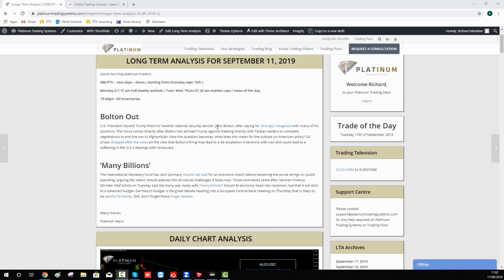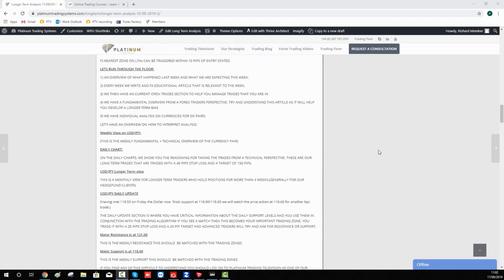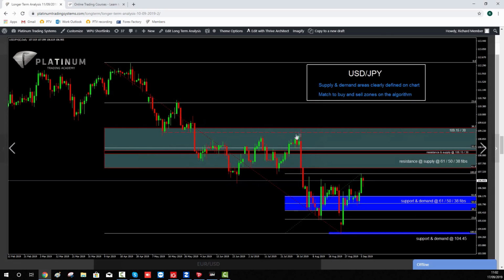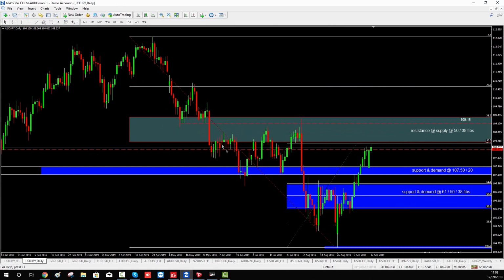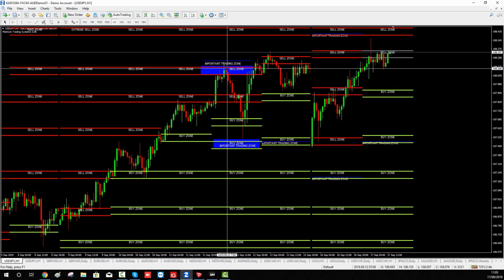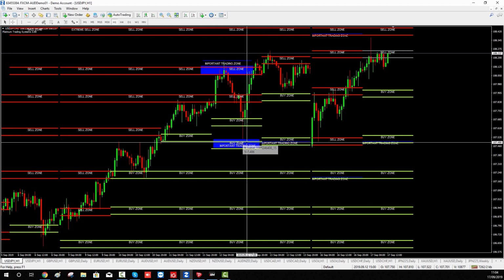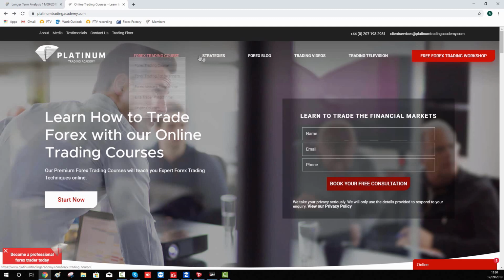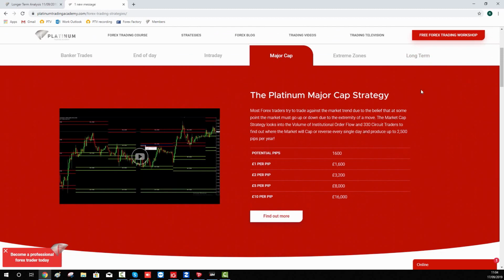How to Trade the Yen - The Platinum Major Cap Strategy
Today we show you one of our Market Cap Trades which triggered on the USD/JPY.

Each day our Market Cap levels are displayed on our clients' MT4 platform, making it simple and easy to find out where we're looking for reversals each and every day.

If you combine these levels with the analysis that you will find on our trading floor, accessible to our members, you will be able to pinpoint perfect entries into the market.

When you join the Platinum Trading Academy, the complexities of the market begin to fade away. By utilising our strategies and combining it with our analysis of the markets, you can cut your trading time down from hours to minutes.

Experience life as a Platinum Trader today, by booking your free appointment to speak to one of our elite traders below!

Are you a Beginner Trader?

Are you an Experienced Trader?
Do you want to move on to the Next Level of Training?
Visit our Forex Blog to get more insights on how we Trade and make maximum Pips in the FX Market!

Forex Trading System for Advanced Trader -